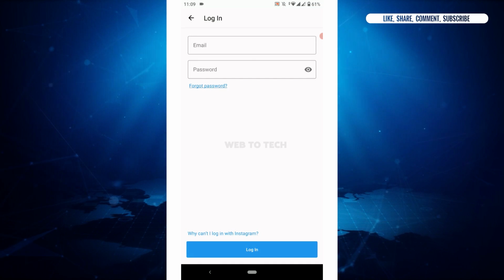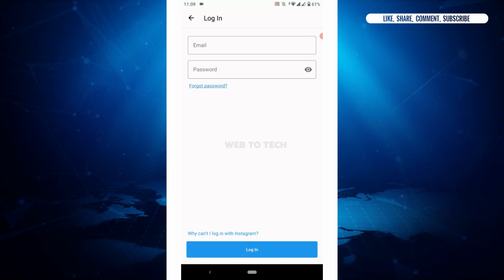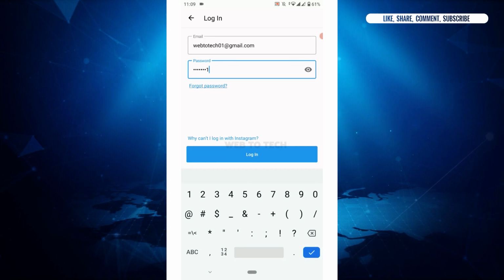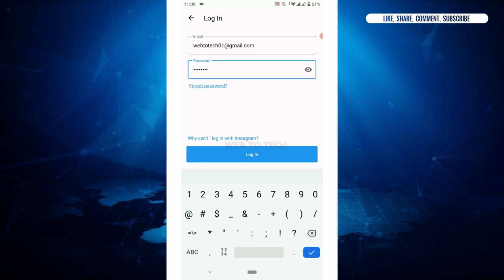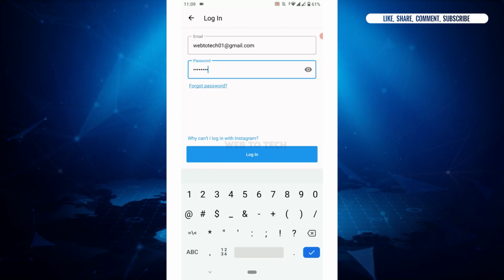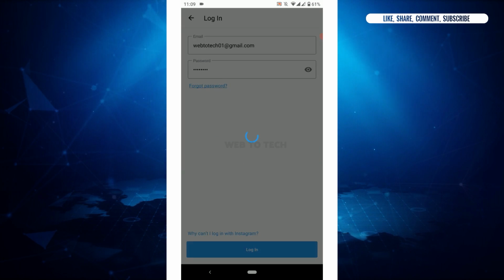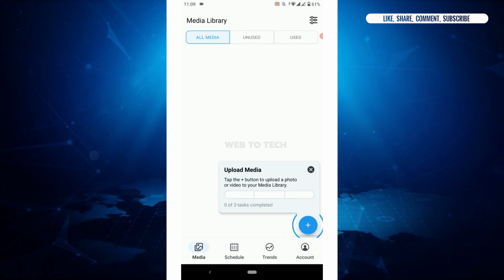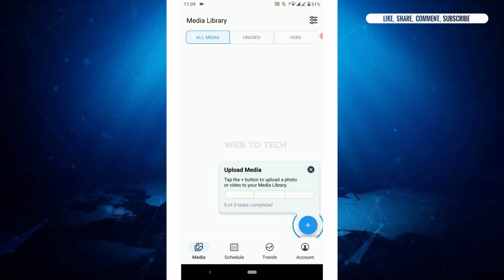How To Login Later Account 2023 | Later Social Media Scheduler | Later App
Later is an social media scheduler app, it helps users to manage their social platform like Instagram, Facebook and other online social media. You have to connect your social media with Later account.

Today in this tutorial video we are going to guide you on "How to Login Later Account" on android device. Watch this video to learn the step by step process.